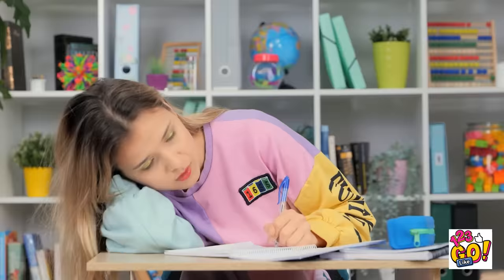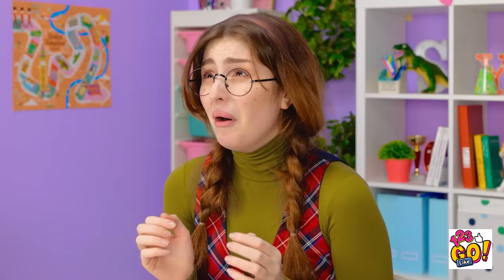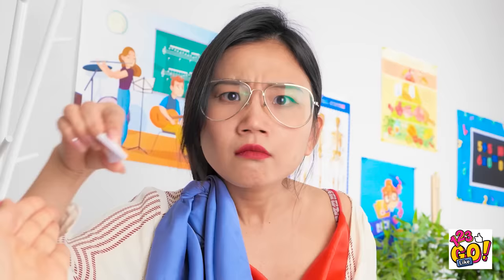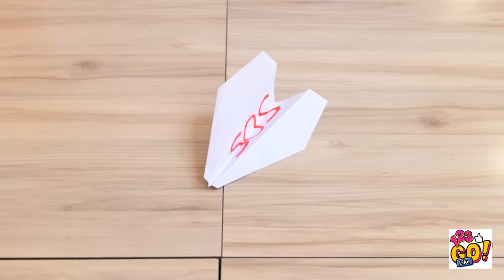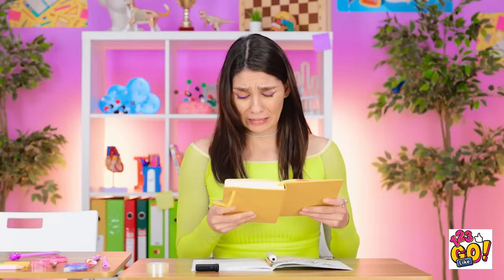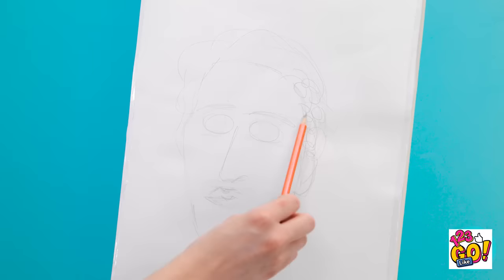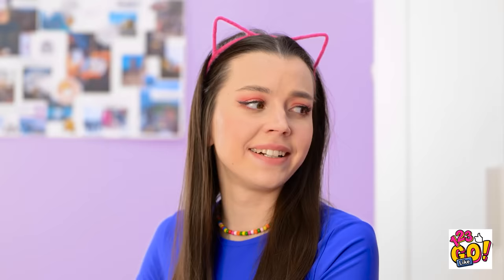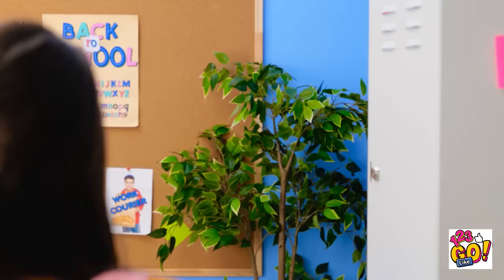DIY CHEATING SCHOOL HACKS AND CRAFTY SUPPLY IDEAS | How To Become Popular In School By 123 GO! Like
🥸Hey, guys! Do you like school? Do you want to study easily and get the best rates?

We got you covered! Watch our new video with DIY cheating school hacks and supply ideas that let you be the best student in class! Find amazing ideas how to cheat in school easily, how to become popular in school, how to sneak phone in class, how to sneak a cheat sheet, how to sneak candies in class and of course how to be popular in school and funny nerd vs mean competition.